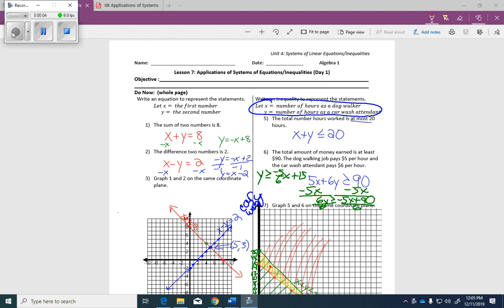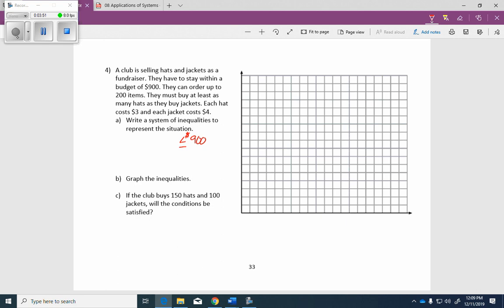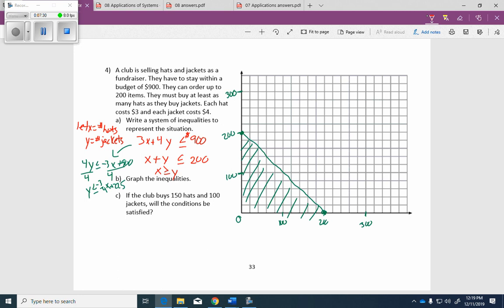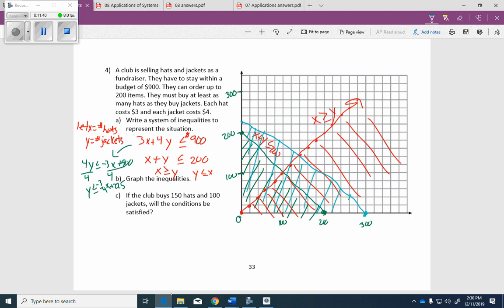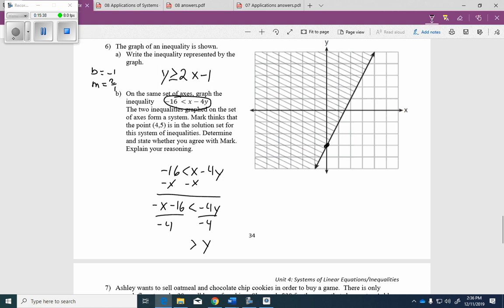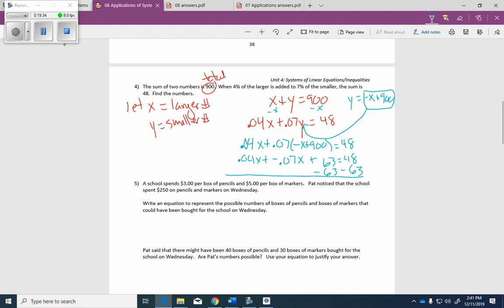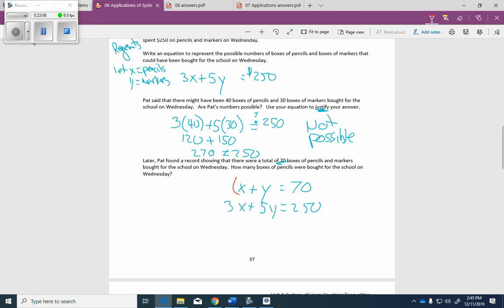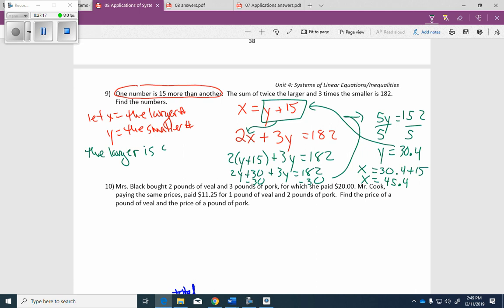Algebra 1: 08 hw problems done on video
Systems of equations word problem practice.